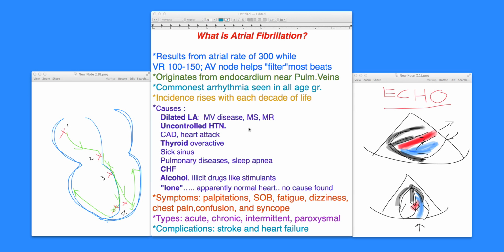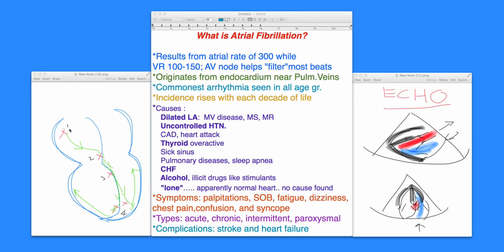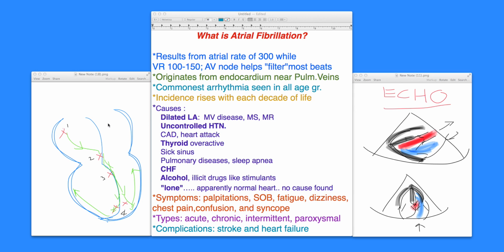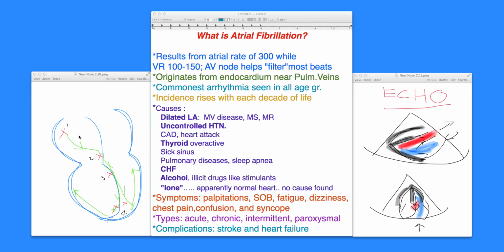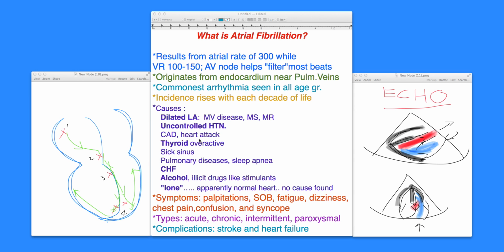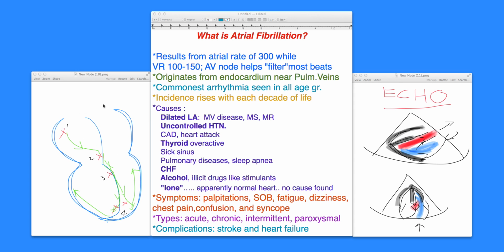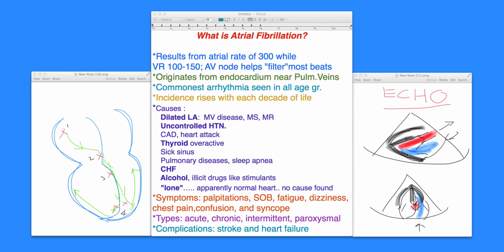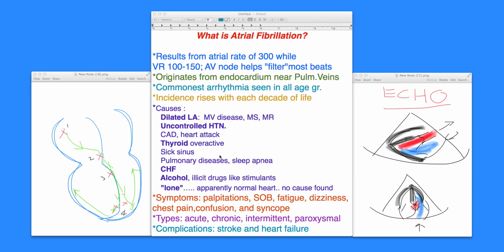^MuniHealth - #79 What Is Atrial Fibrillation? - Cardio360 Presents...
Learn about a common arrhythmia: Atrial Fibrillation. What are the causes, the origin from the heart, how does it present clinically, and what complications one should avoid. Dr. Sharad Jaitly further explains in the video.

79 What is Atrial Fibrillation?